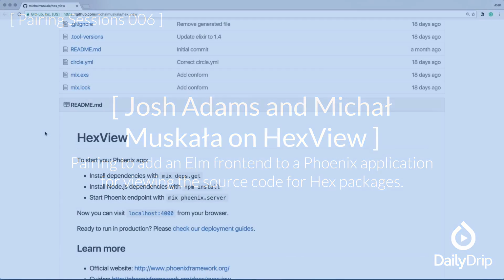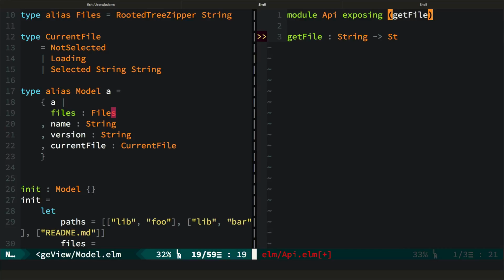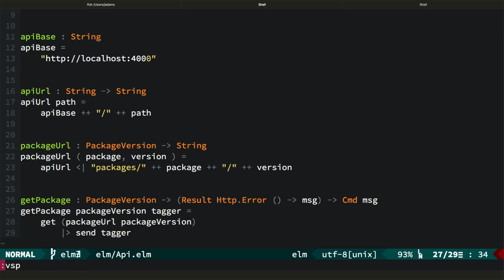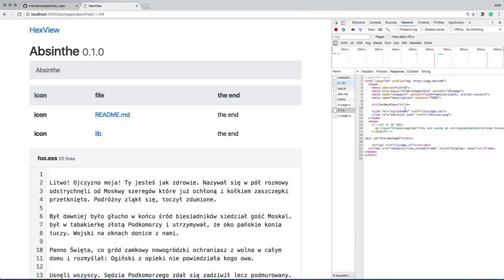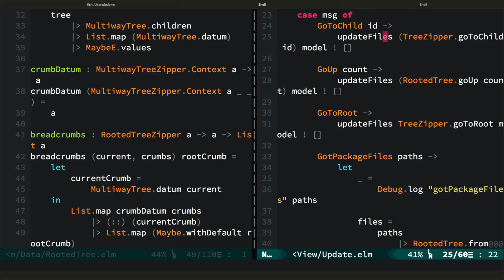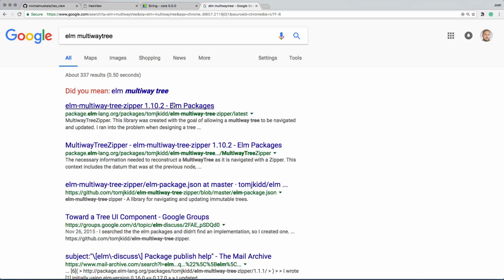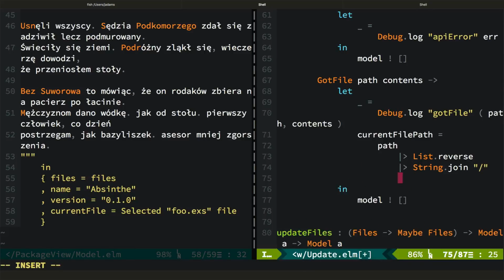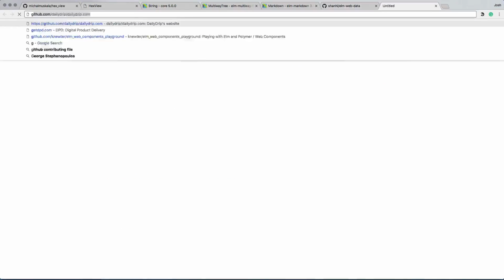Josh Adams and Michal Muskala Pairing on HexView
Pairing Sessions 006.1 - Josh Adams and Michal Muskala on HexView

Work on an Elm API client for a project to view Elixir source packages.

This month, as a part of the Firestorm Forum
Kickstarter I'm producing a month of free Elixir content that covers everything from installing Elixir through the basics, OTP, Ecto, and Phoenix. While I'm doing that, I'm pairing with Elixir community members for an hour or more each week and releasing those sessions.

Last night I had the first of those sessions, pairing with Michal Muskala on his new project, HexView It's a project for viewing the source of a given Hex package.

My plan is to work on Elixir code specifically, but when we got into the session Michal wanted to work on the Elm frontend a bit, so that's where we ended up. I hope you enjoy it, and I'm looking forward to HexView being released!